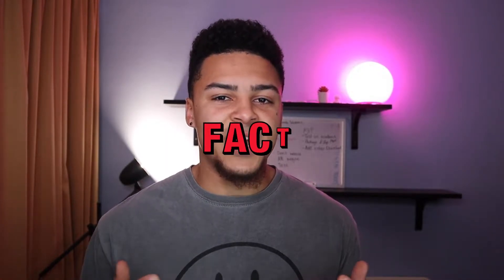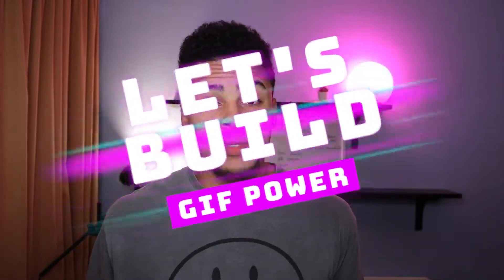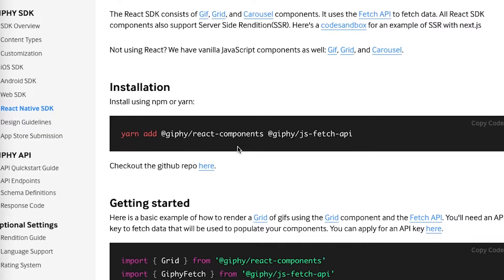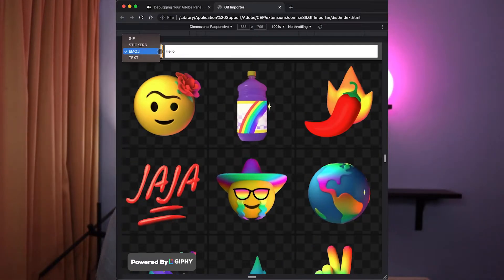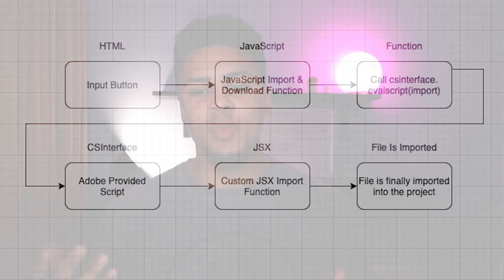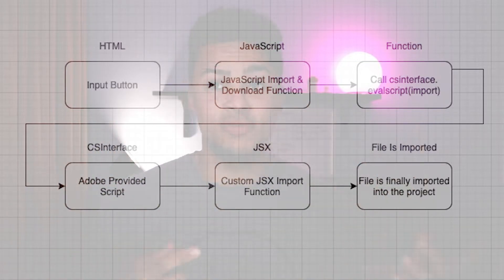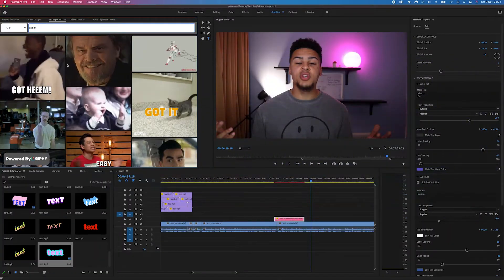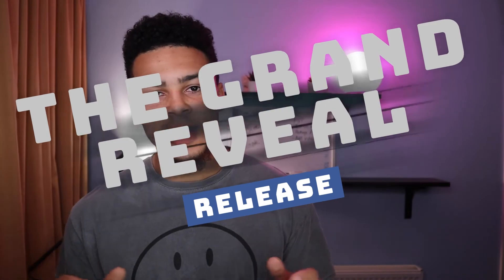Adding Gifs To Premier Pro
Search the largest library of Gifs on the internet and import them with one click into your current project.

Using the power of Giphy the largest gif library on the internet. You can search thousands of gifs to get the perfect one for your project.

Then with one click, download the gif and import it into your current project ready for you to use.

It supports:

- Normal Gifs
- Transparent Gifs
- Text Gifs
& Soon Video Gifs with sound